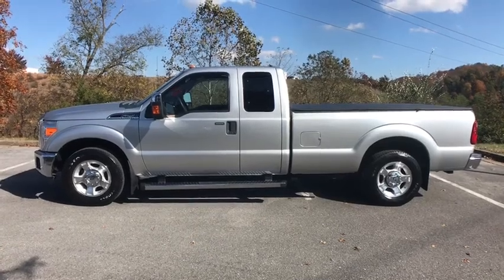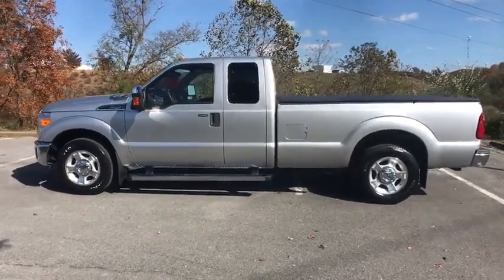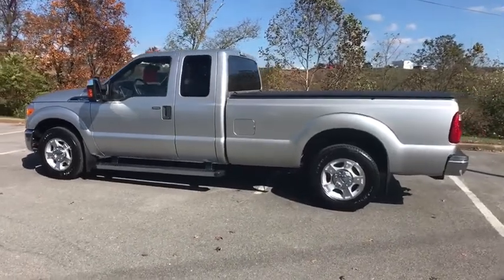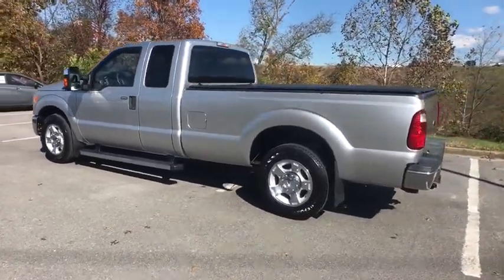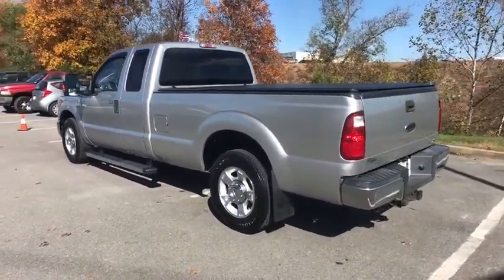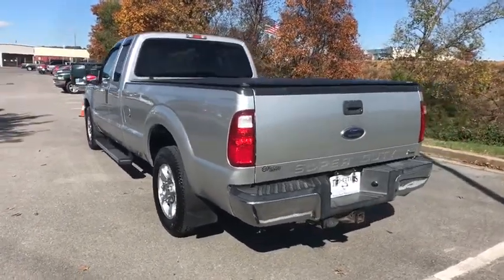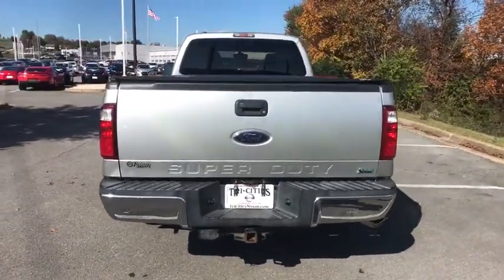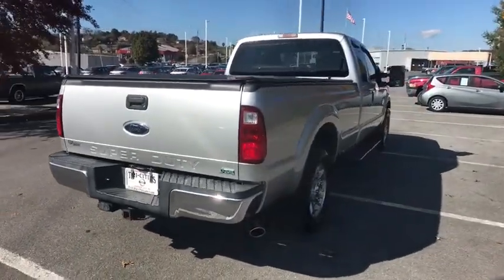2011 Ford F-250SD Bristol TN, Bristol VA, Johnson City, Abington, Kingsport, TN 2U10051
Ingot Silver Metallic Used 2011 Ford F-250SD available in Bristol, Tennessee at TriCities Nissan. Servicing the Bristol VA, Johnson City, Abington, Kingsport, TN area.

TriCities Nissan
3602 Bristol Hwy

Awards:br  * 2011 KBB.com Brand Image Awards RWD XLT LOCAL TRADE!.